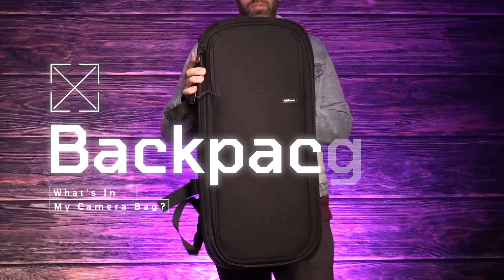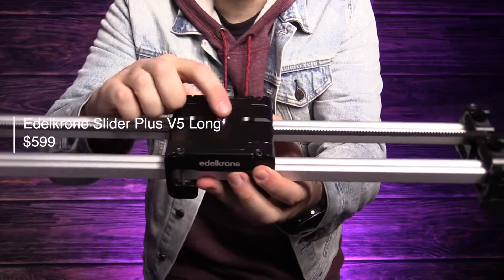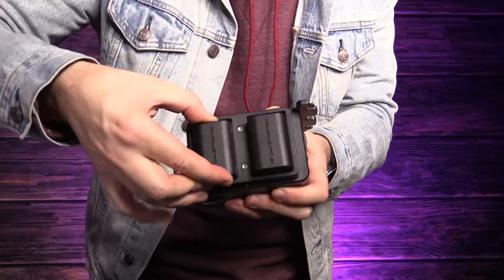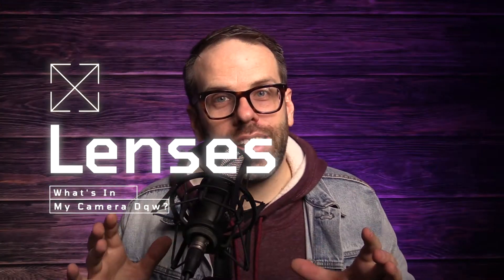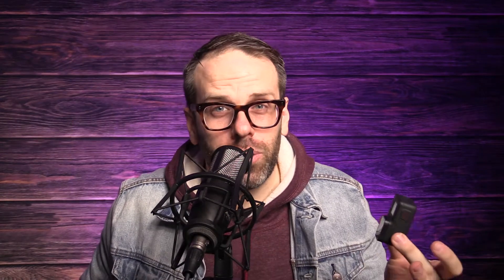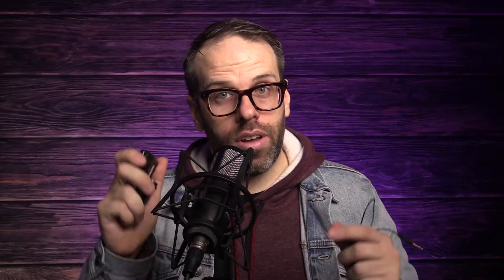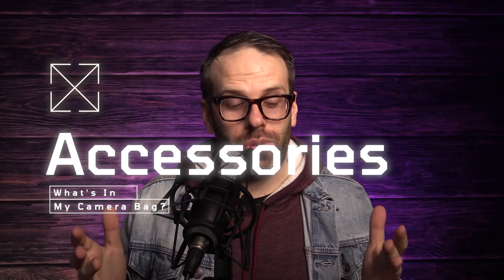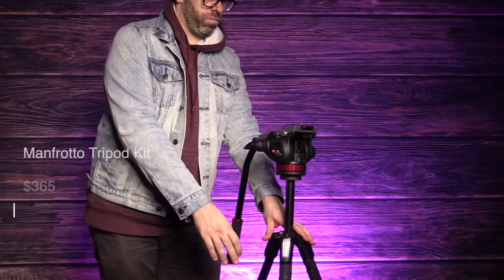What's In My Camera Bag 2021 - Edlekrone Slider Plus, Canon 80D, Aputure MC, and more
What's in my bag for 2021, including the Edelkrone Slider V5 Long, Canon 80D, Manfrotto Tripod, Aputure MC RGB LED Lights, and more. See below for links to all the gear shown in this video.

Cool Tripod Flex Head
Main Camera
Vlog Lens
50mm Lens
Zoom Lens
360 Camera
Canon G7x
Wireless Mic & Lav
Shotgun Mic
RGB Light
DJI OM 4
Fluid Head

OTHER GEAR I USE:
LIGHTING
Studio RGB Lights
The BEST Light For YouTube Videos
Light Dome

AUDIO
RODE Wireless GO (w/lav)
Rode Lavalier GO (lav only)
Podcast Mic
Podcast Production Studio

CAMERA
Canon Vixia HF G30 (Main Camera)
Canon Vixia HF R800 (Top Down Shot)

OTHER GEAR
Capture Card
Boom Stand (Top Down Shot)
Must Have Livestream Tool

Opening - 00:00
Intro - 00:22
My Backpack - 01:13
Slider - 02:04
Slider Accessories - 02:57
Main Camera - 03:28
Lenses - 04:07
Other Cameras - 04:37
Audio - 05:54
Other Accessories - 06:29
Tripod - 08:00
Packing The Bag - 08:37
Closing Thoughts - 08:54